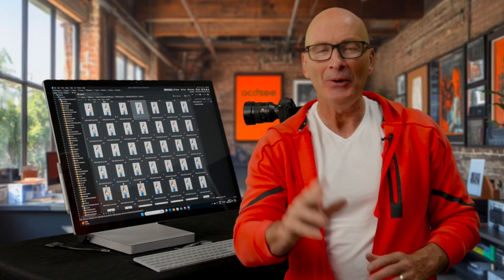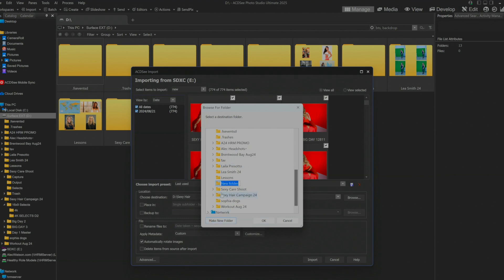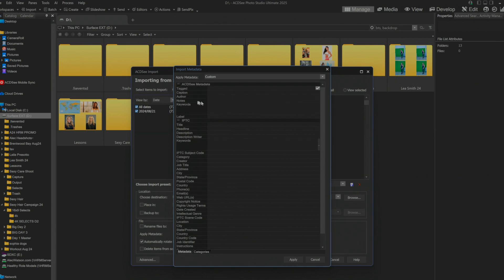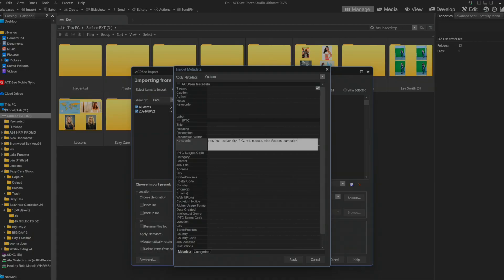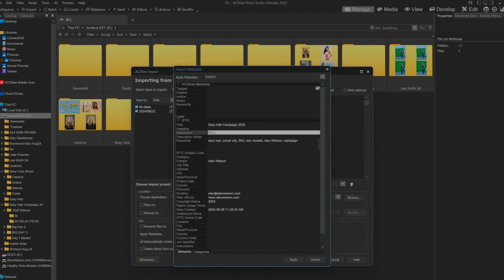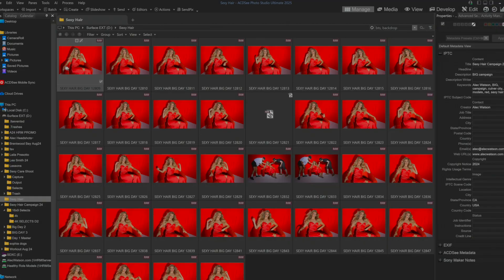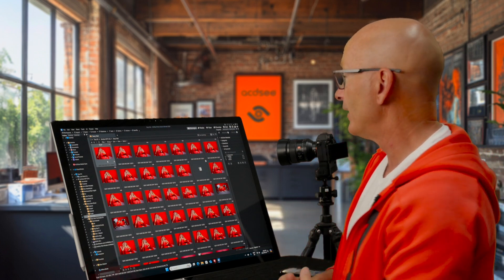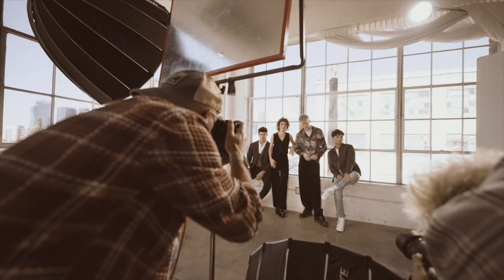ACDSee for Beginners - 02 - Smart Importing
Go from novice to power user with ACDSee for Beginners, a free 10-part mini series presented by industry expert, Alec Watson. In this video, you'll learn how to import images from a memory card and set yourself up for success.